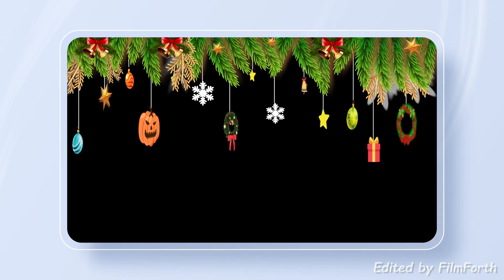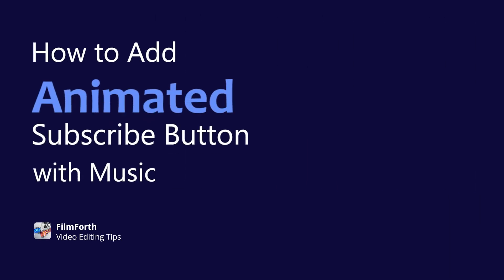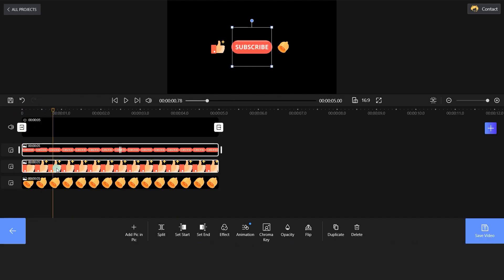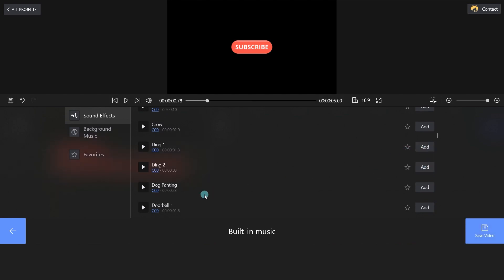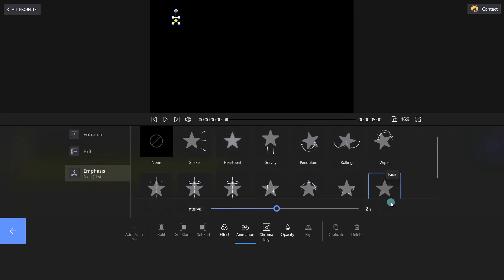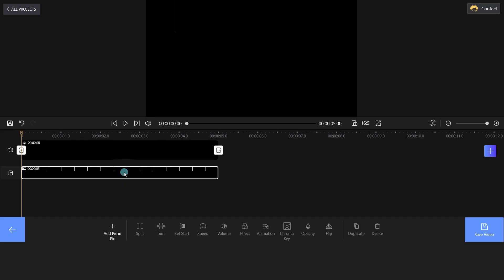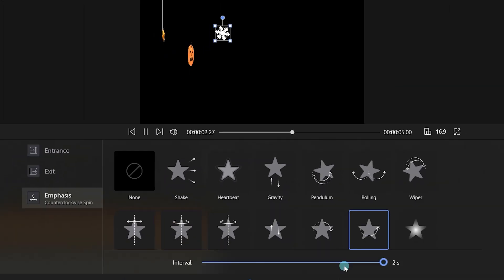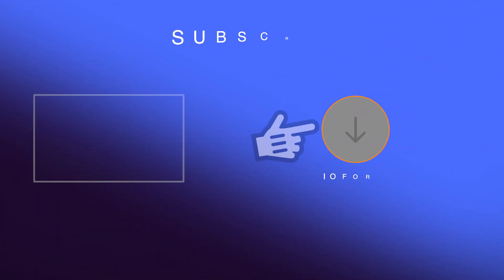How to Make Animated Overlay for FREE (3 Easy Tricks)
In this video, we’re going to show you how to make animated overlays for free on Windows with the help of the FREE video editor — FilmForth.

Are you looking for a video editor to make animated overlays? Most of the animated overlay templates you purchase online are edited by After Effects. Why not create yourself? FilmForth is free of charge. Try creating animated overlays with FilmForth!

Animated overlays usually involve images in different sizes, laced with a variety of effects. Users can set an entrance, exit, or entrance to the video in an attempt to engage the viewers. What wonderful animated overlays can you make with FilmForth?

Here’s what you will learn:
Second, how to create twinkling stars with animated effects! Do you like twinkling stars in the sky? Upload your star images and animate them with great ease.
Third, you’ll learn three effects to create animated overlays. You can use the built-in stickers or import local files from your computer. There are multiple animation effects for you to choose from.

Create animated overlays consisting of pictures and videos over other videos. Adding animated effects to the video will undoubtedly make the videos captivating. FilmForth, a powerful yet handy video editor that costs zero dollars, will embark on your first animated overlay template.
With that in mind, you may be surprised at how easy it is to create animated overlays. Let’s get started.

Timestamps⏱️
0:00 – Intro
0:39 – How to Add Animated Subscribe Button with Music
2:07 – How to Create Twinkling Stars with Animated Effects
3:02 – Three Effects to Create Animated Overlays
4:20– Conclusion